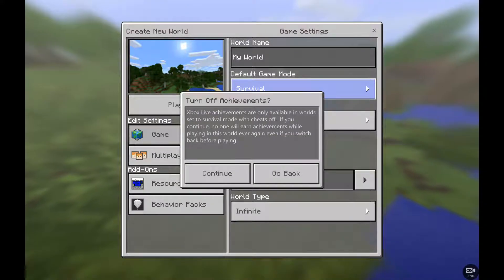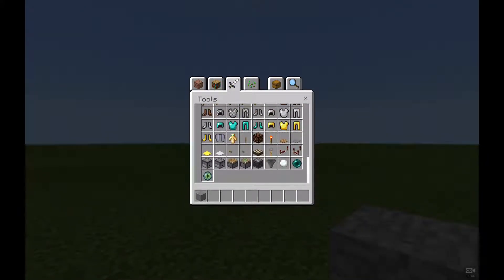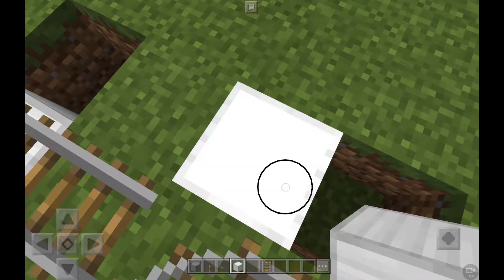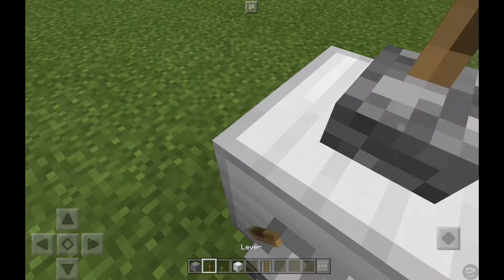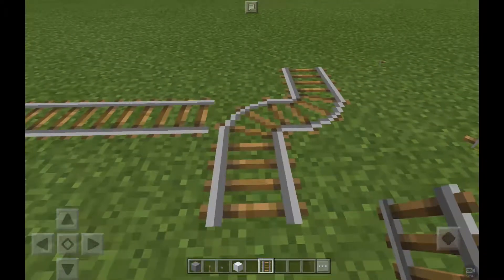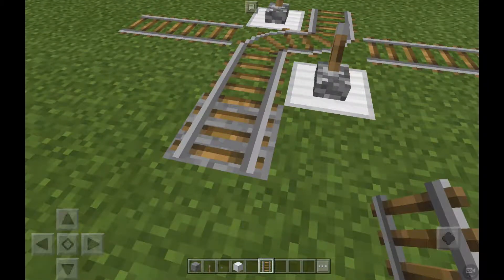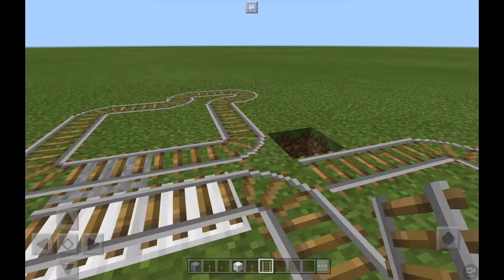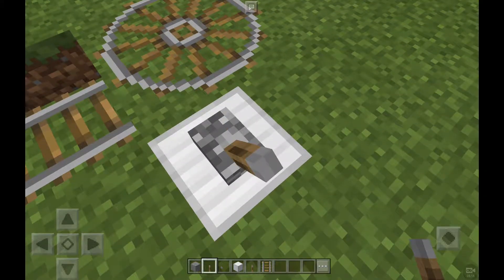How to make a crossover on Minecraft Pe!!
Clovermcpe
And
Snowflakemcpe
And
Snowflake & Clover
The links are on my channel home page.